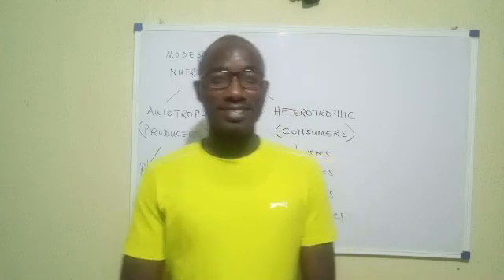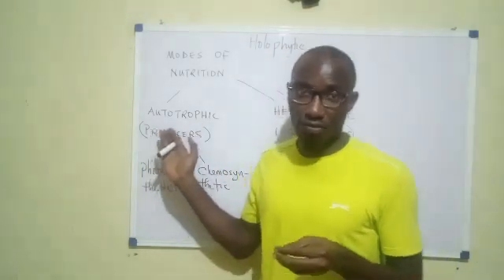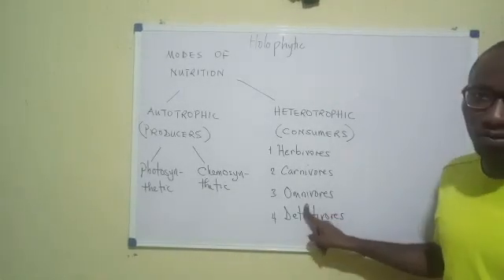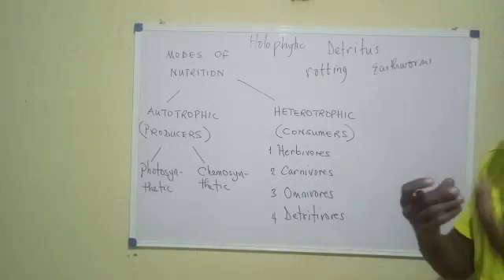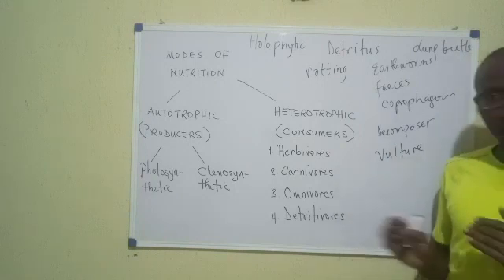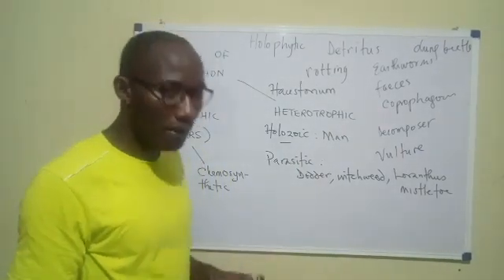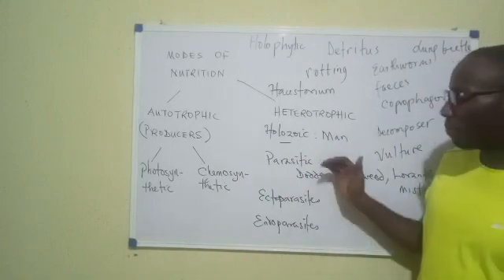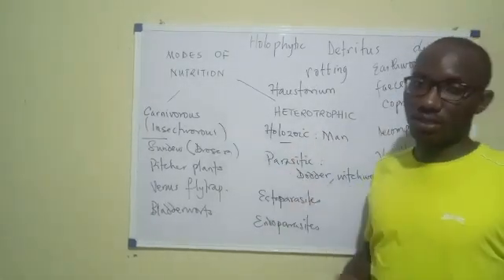Nutrition part 2 (MODES OF NUTRITION)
This video focuses on the modes of nutrition. Autotrophic vs Heterotrophic nutrition, parasitism, decomposers, detritus and detritivores etc.